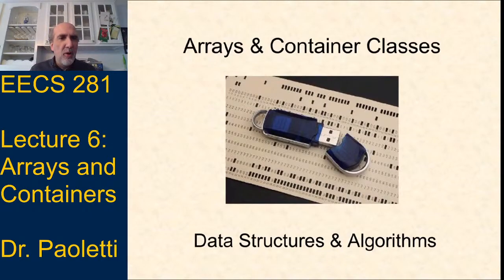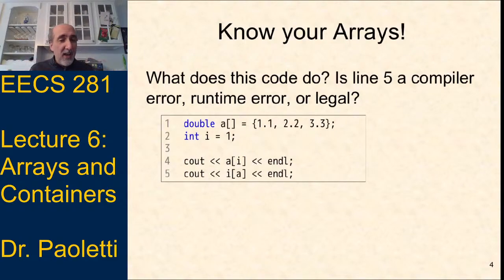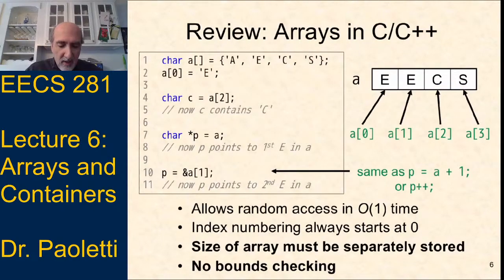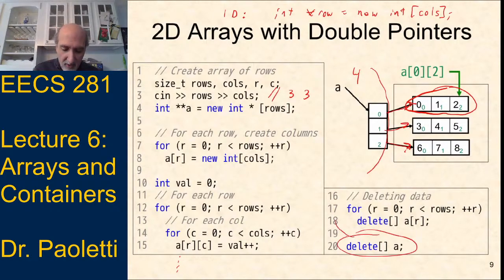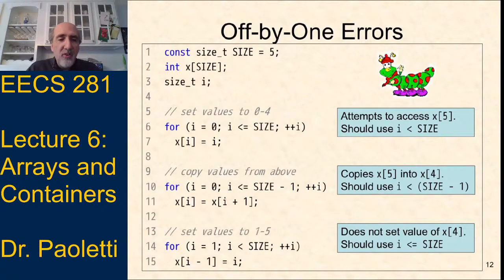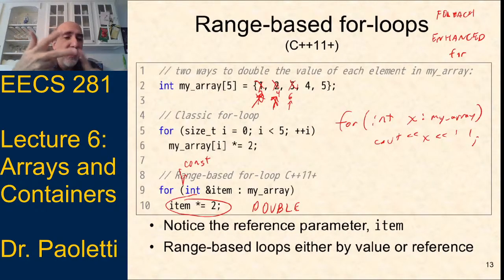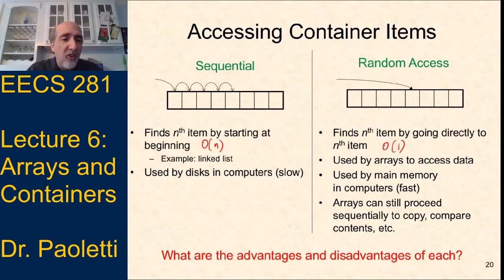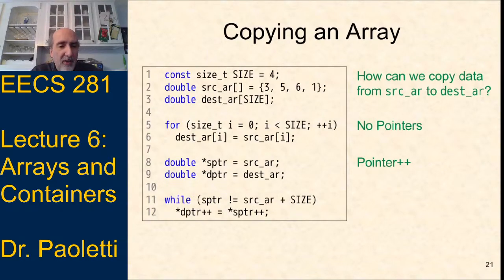EECS 281: W21 Lecture 6 - Container Data Structures; Array-based containers